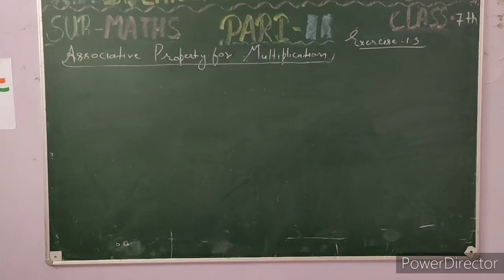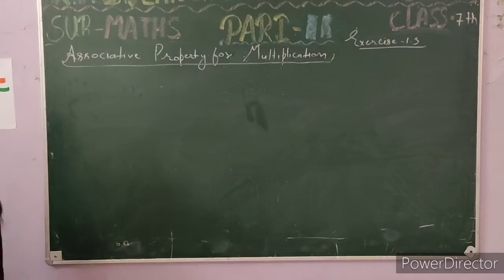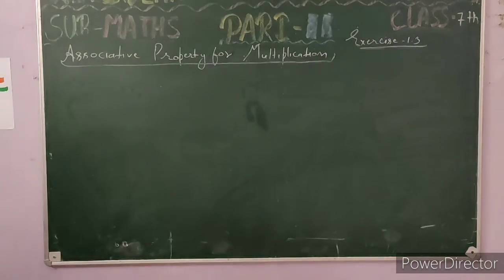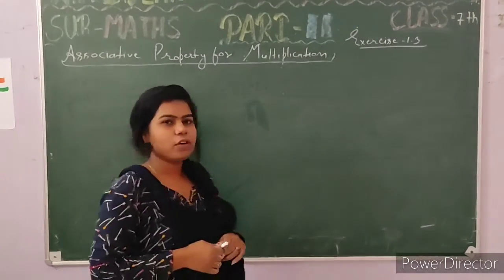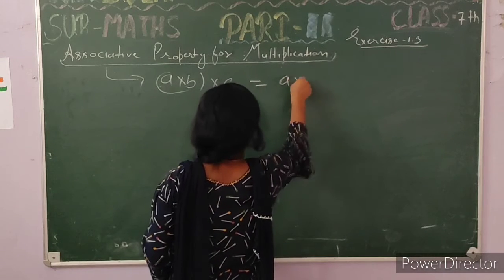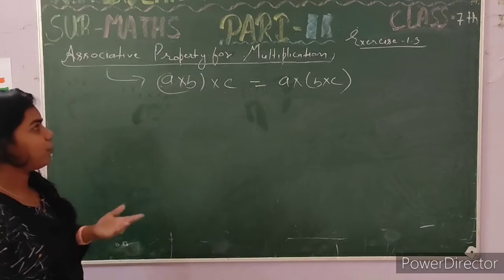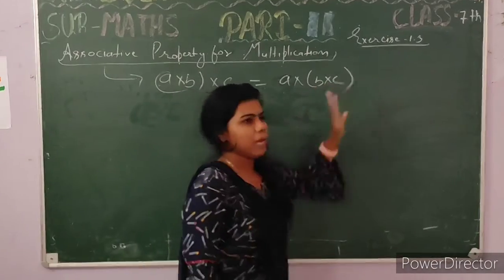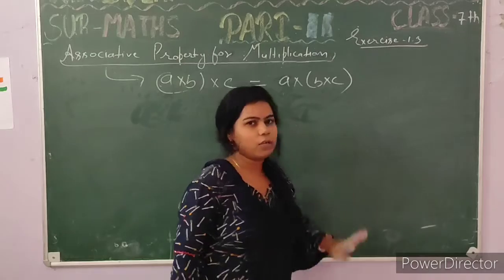EXERCISE 1.3 | CLASS 7 | MATH | PART 11 | R P DULAR SCHOOL BISSAU